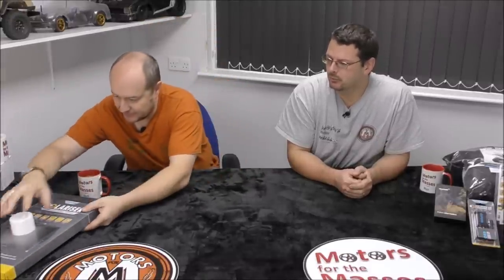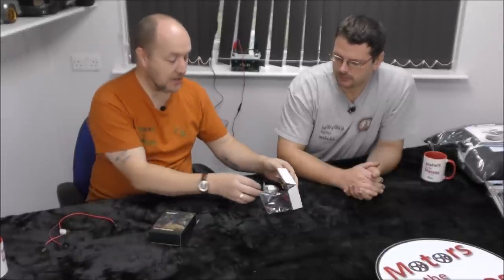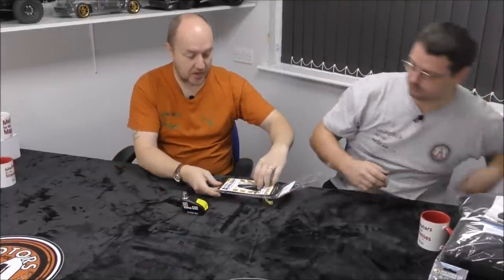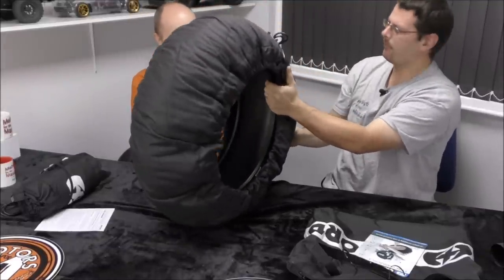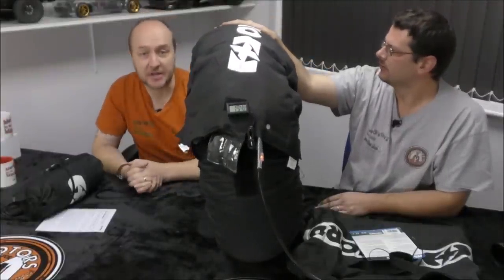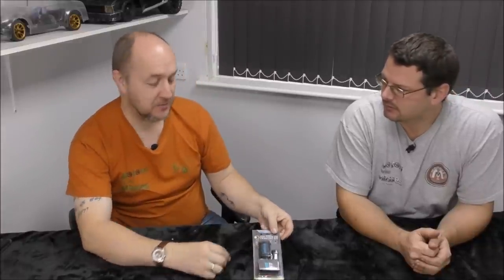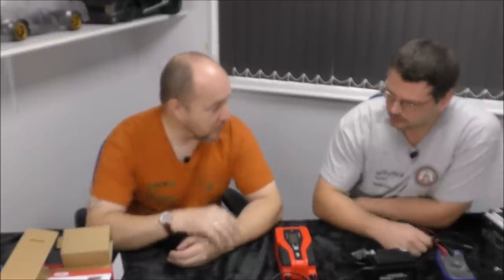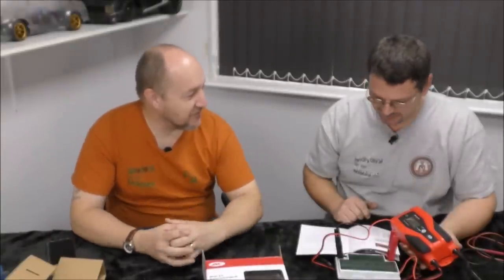Cool Gadgets for Motorcycles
In this episode we take to our new studio and check out some cool gadgets.
through subscription from Motors for the Masses